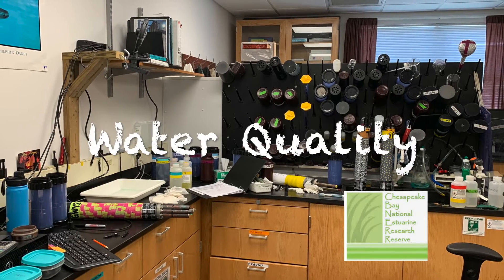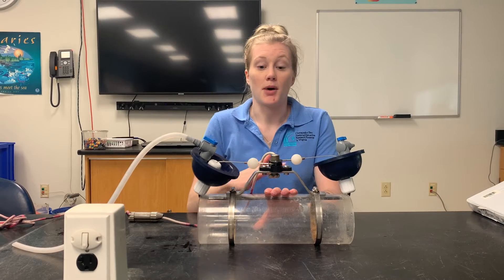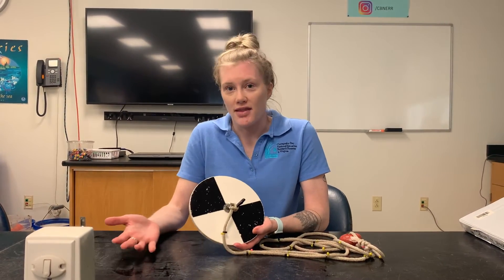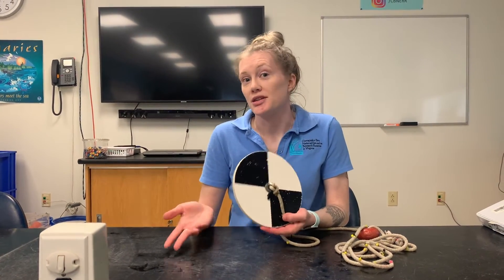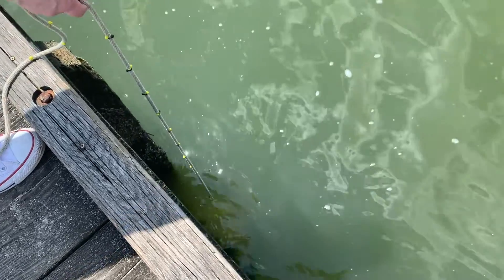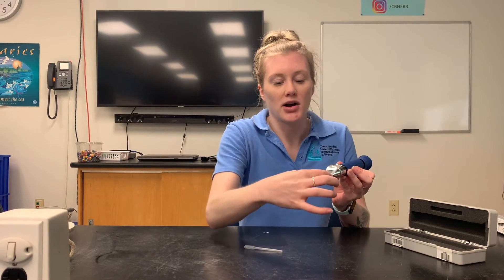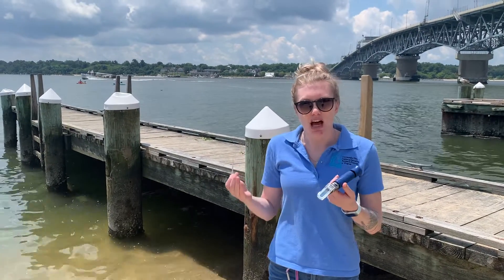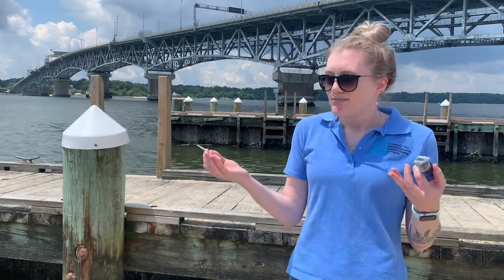Summer on the Bay: Water Quality